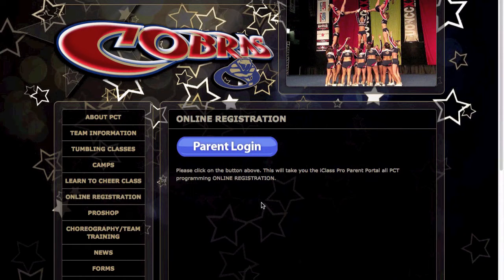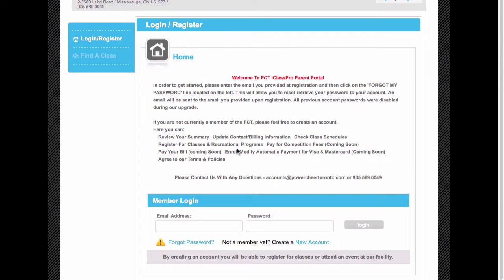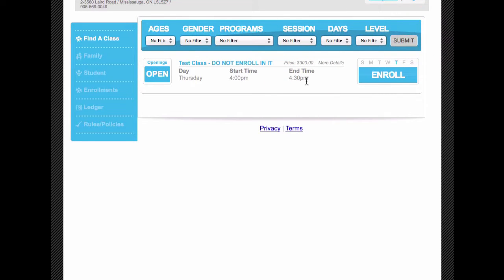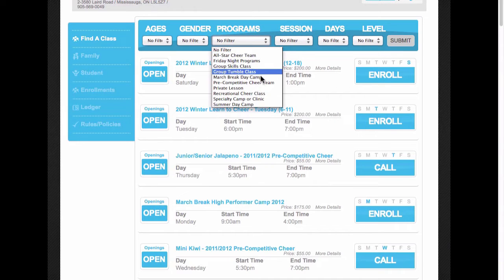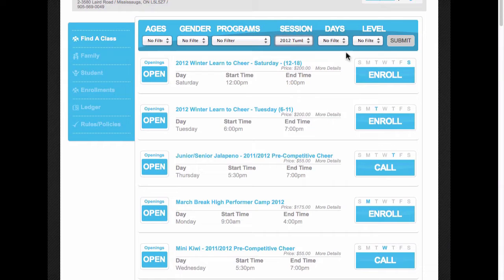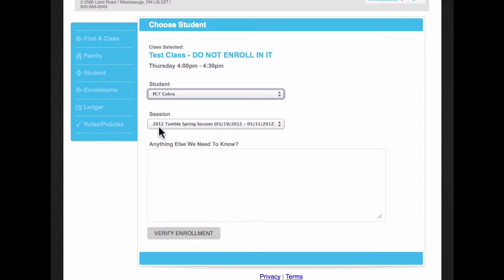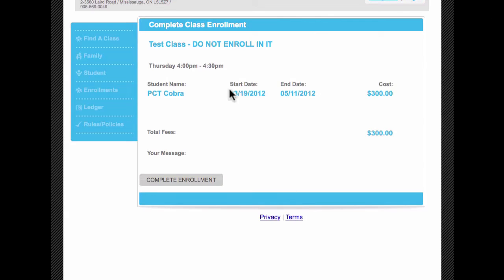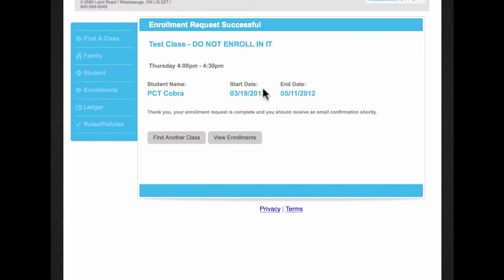PCT Cobras iClass Parent Portal Class Registration Tips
This video is the first in a series of videos highlighting some tips to make online registration is iClass easier.